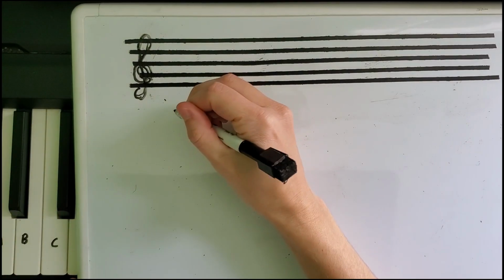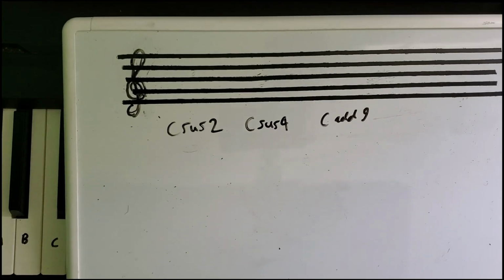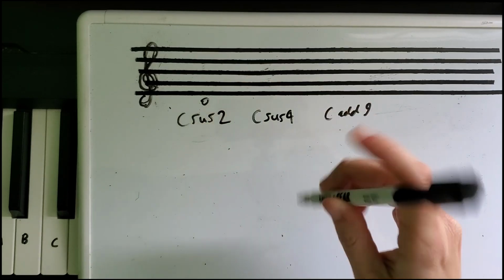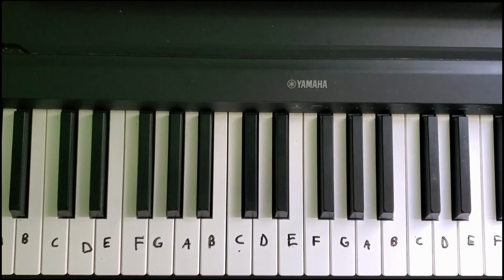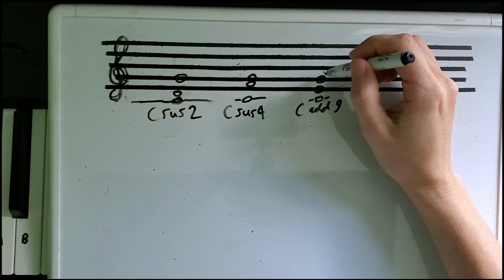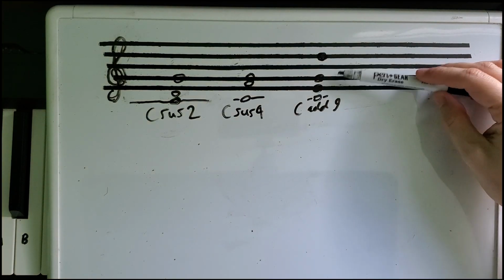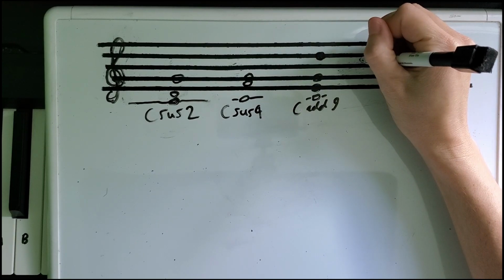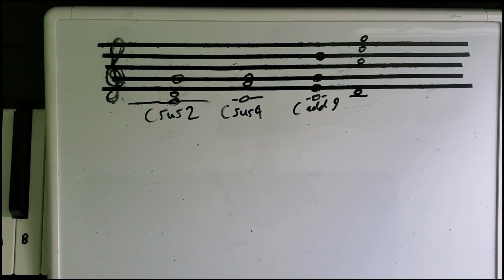Sus and Add Chords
A quick video describing sus and add chords.